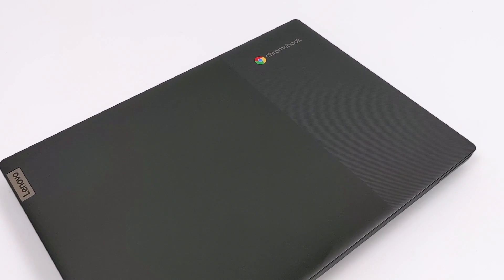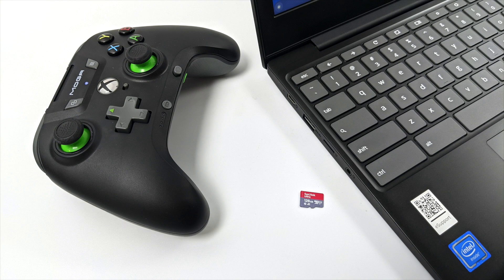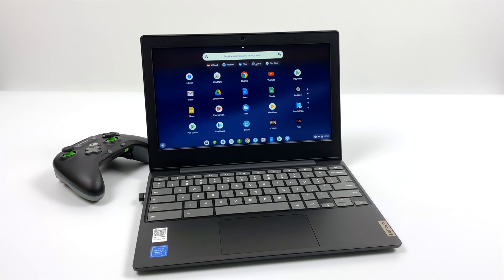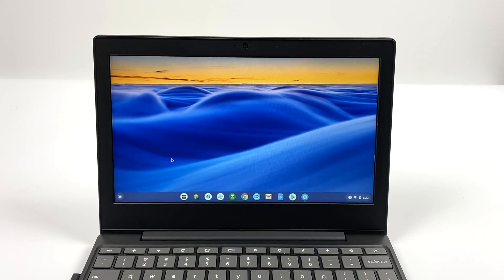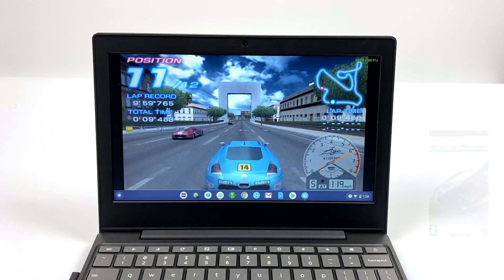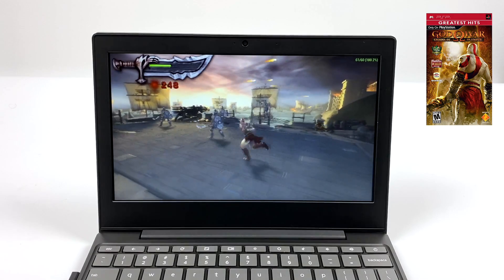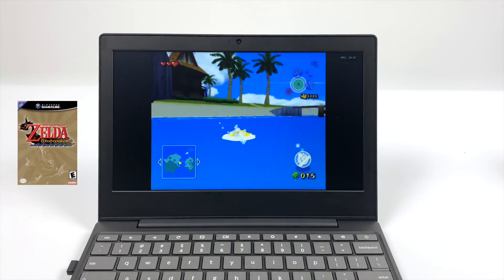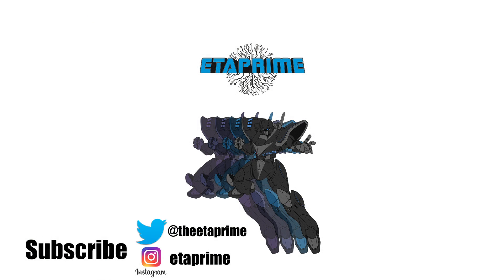A Cheap Chromebook For Emulation? Yeah, It’s Pretty Good!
In this video, we take aloe at the emulation performance of a cheap $130 Chromebook.
This is the Lenovo Chromebook 3 and it cost me $130, It's powered by an Intel N4020 Dual-core Cpu and backed by 4GB or LPDD4 and I’m surprised by how well it handles emulation from SNES to N64, PSP, Dreamcast, and even Gamecube with easy to run games! Now when it comes to gaming and emulation on a Chromebook we have to rely bravely on Android apps because after all most all new Chromebooks support Android and come pro loaded with the Google Play store.
WE test out Retroarch for N64, Redream for Dreamcast PPSPP for PSP, and Dolphin for Gamecube and Wii.

Chromebooks on Amazon

00:00-Intro
00:10-Overview
02:00-Specs
03:50-N64 Mupen
05:00-DreamCast Redream
06:30-PSP PPSSPP
08:25- Dolphin gamecube/Wii

ETAPRIME
12520 Capital Blvd 401 Number 108